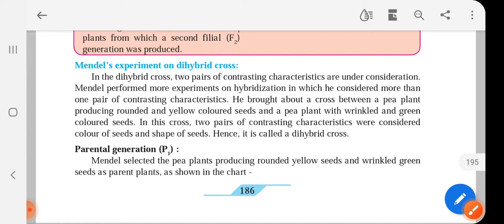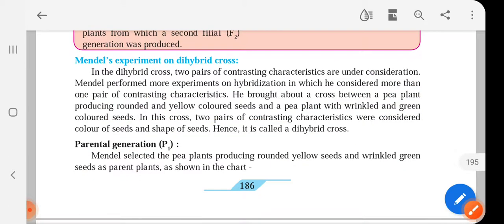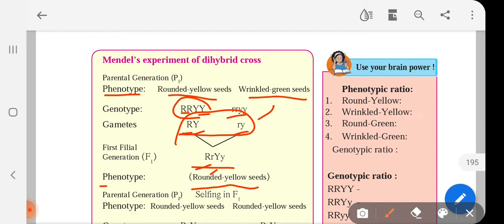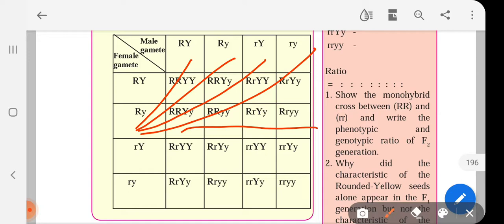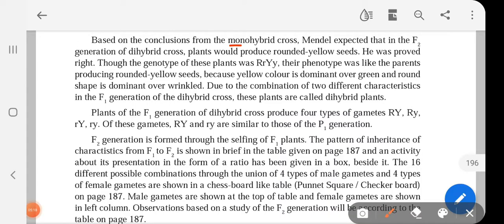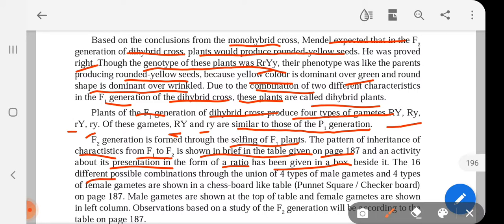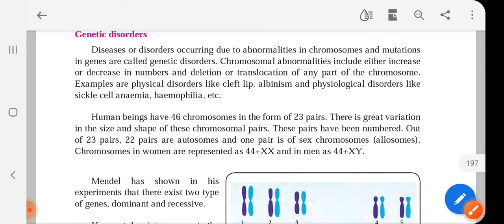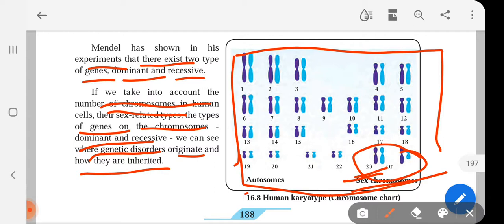HERA ENGLISH SCHOOL STD. IX ( SCIENCE II) ONLINE CLASS